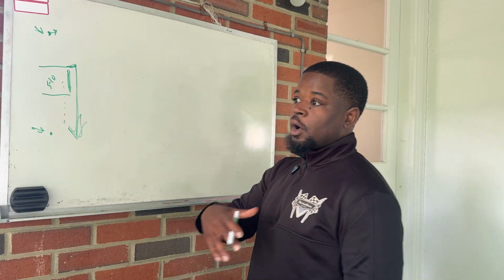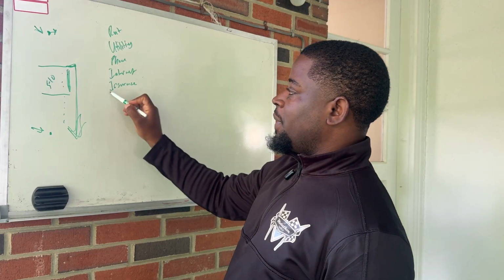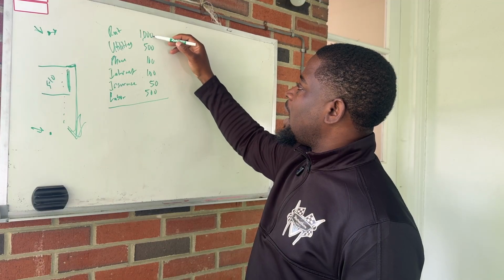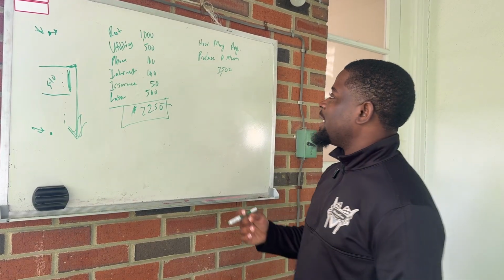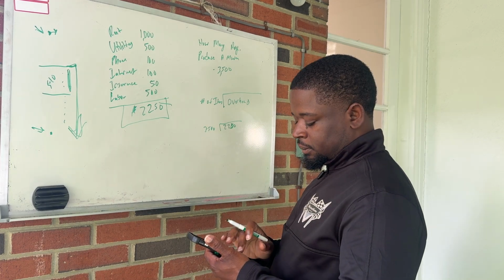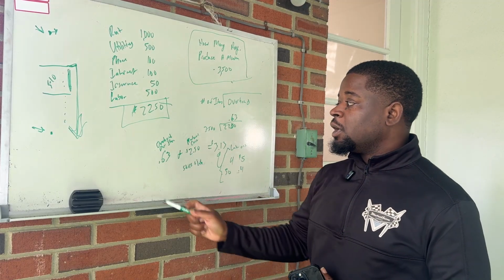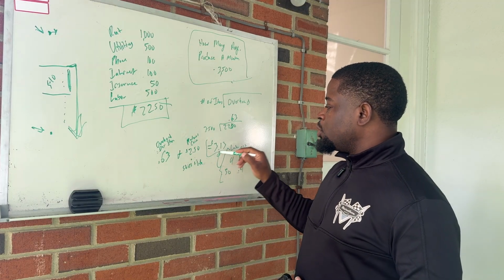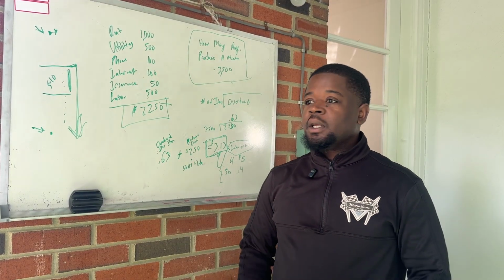Easy Way To Calculate The True Cost To Produce Products Including Overhead